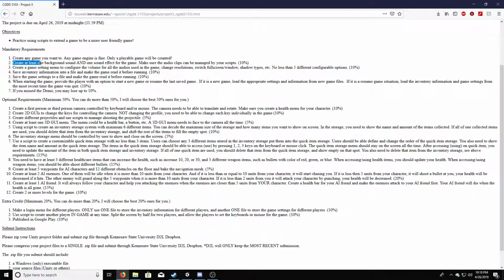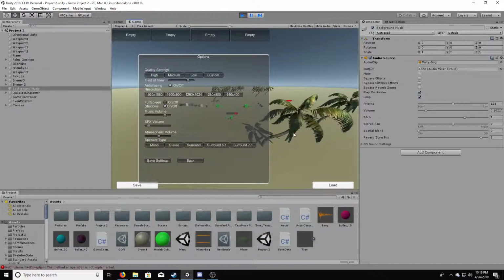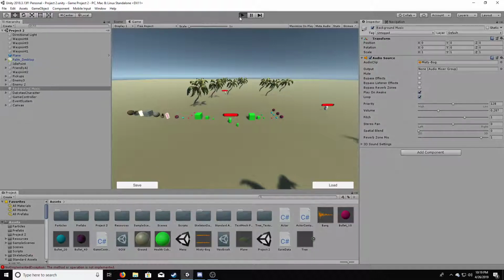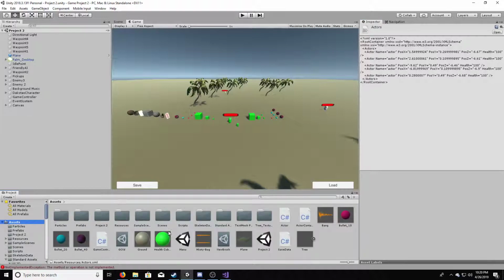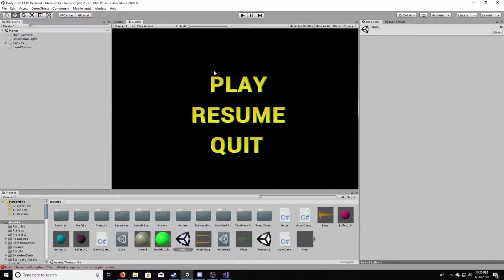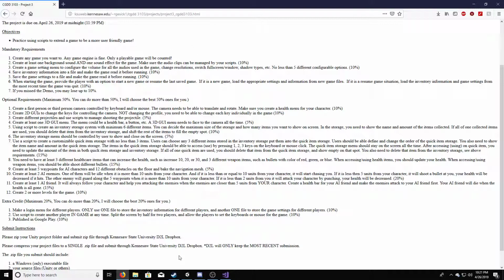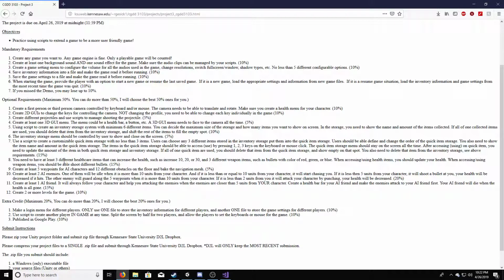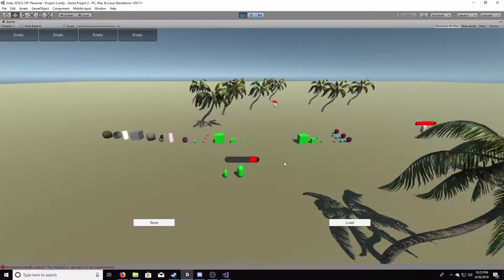Final Project - Final Demo - Dakota Harrison